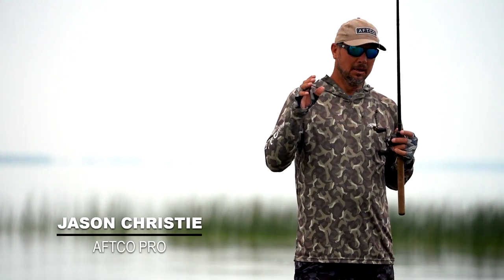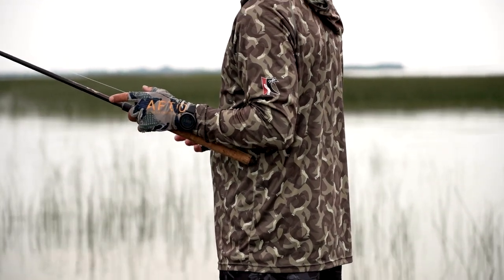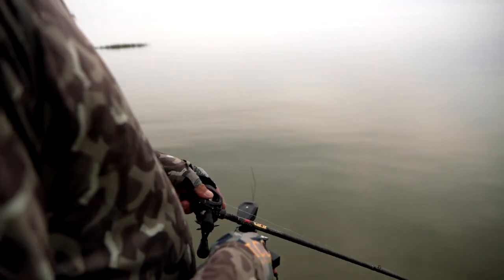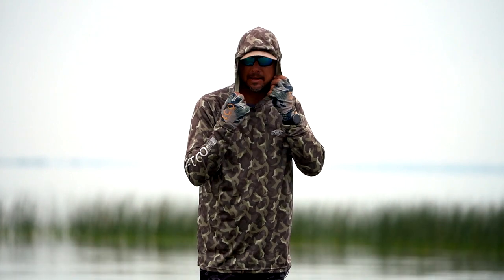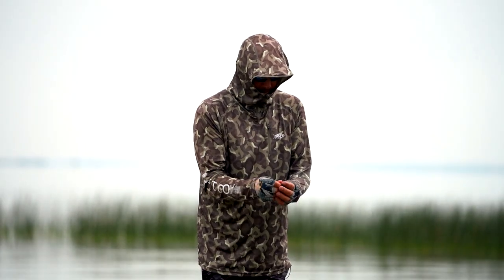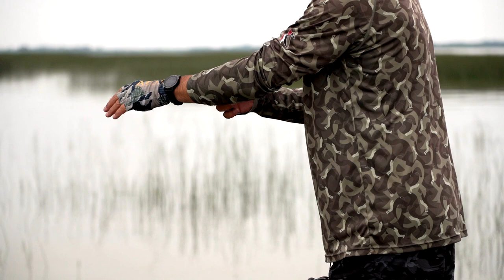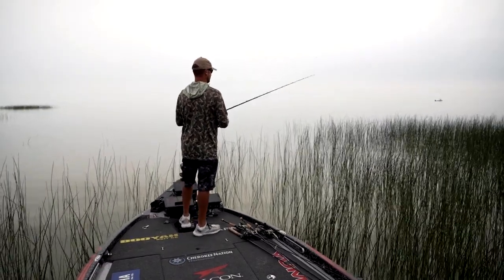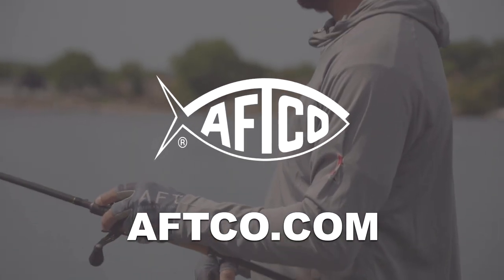Professional Angler Jason Christie Reviews the AFTCO JC Hoodie Long Sleeve Performance Shirt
AFTCO collaborated directly with Jason Christie to produce a performance sun protection shirt that would help his comfort and effectiveness when dealing with long hours of sun exposure on the water. Meet the Jason Christie signature sun protection hoodie by AFTCO. Jason's direct feedback was instrumental to fine tune our already popular Samurai hooded performance shirt. Jason took additional measures to modify the hood of his Samurai shirts to improve the sun protection coverage on his face and prevent glare. The AFTCO product development team worked alongside Christie to adapt his unique modifications and produce a performance sun protection shirt with an increased hood size, neck closure system and an integrated hat visor sleeve. These specific features requested by Jason improves the surface area of sun protection on your face, neck, and ears while reducing overall glare from the sun's reflection on the water.